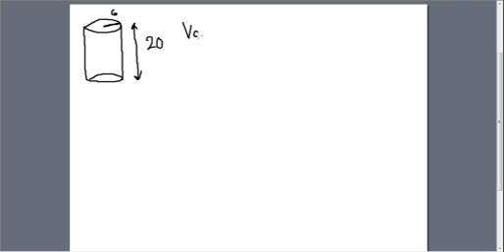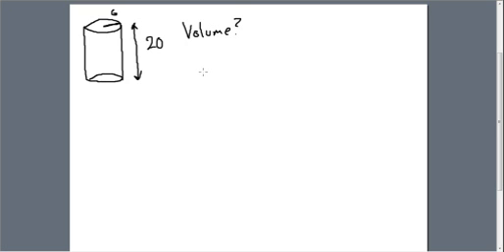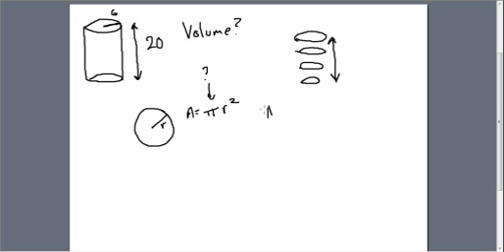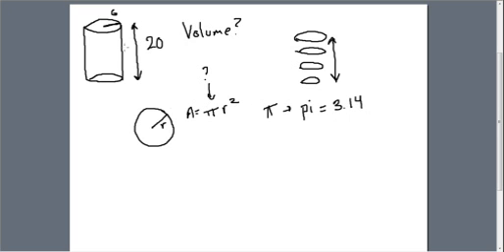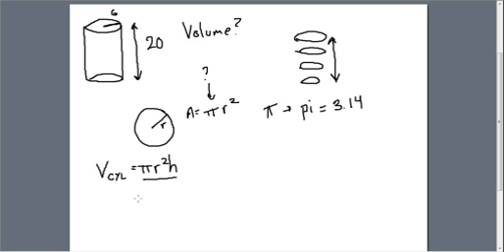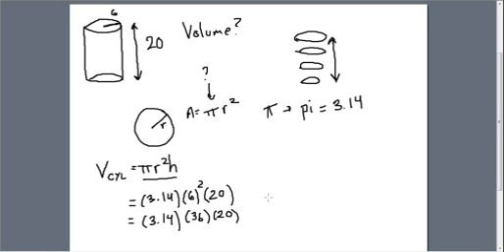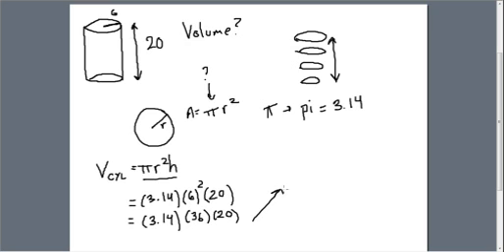Geometry101 1 Cylinder